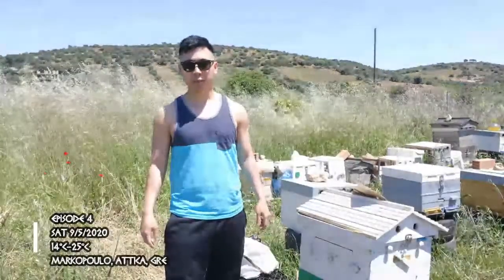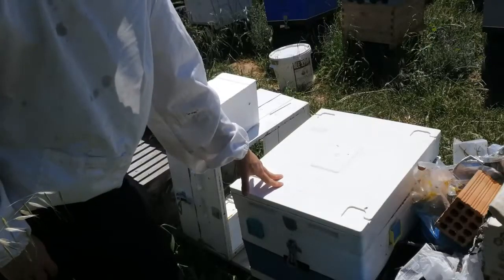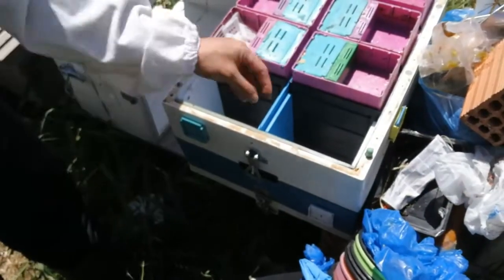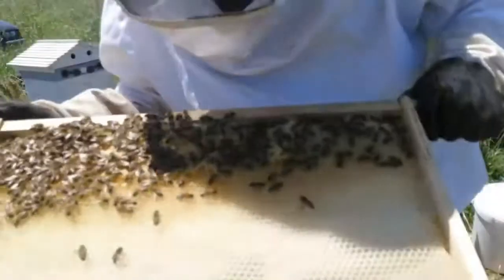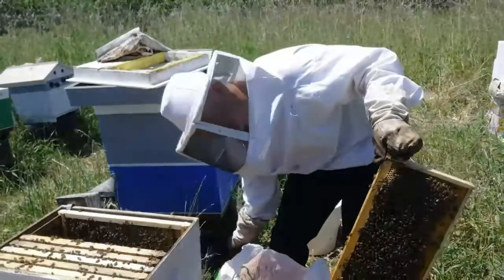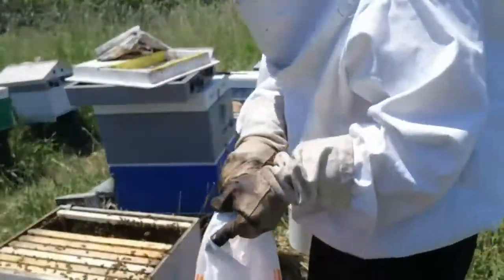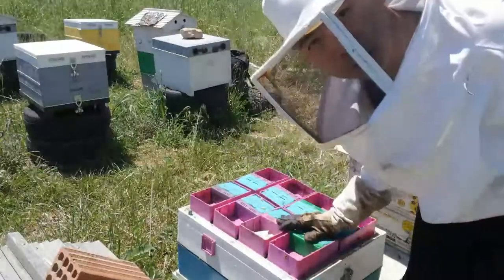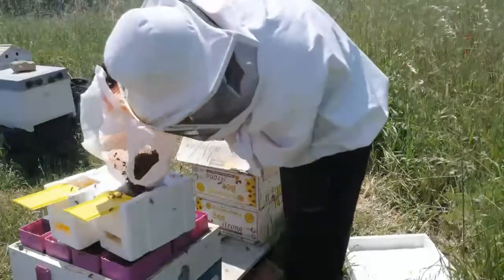Making Mating Nucs - Queen Rearing 4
Preparing mating nucs by collecting frames and young bees from strong hives. Using mini mating nucs and Technoset Q8 beehive to host the queen cells 10 days after crafting.